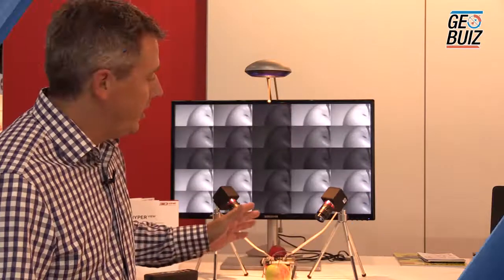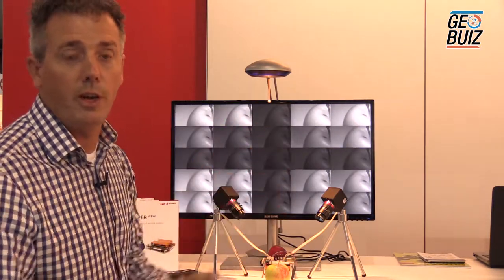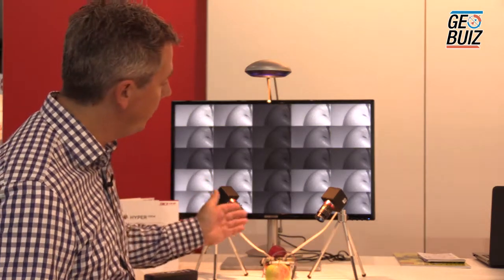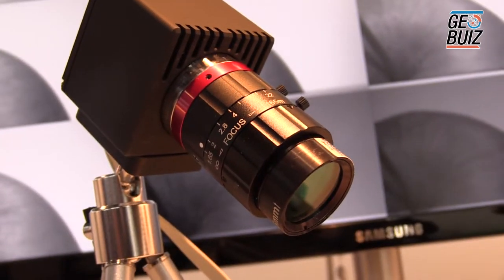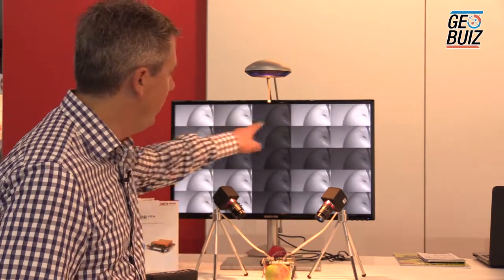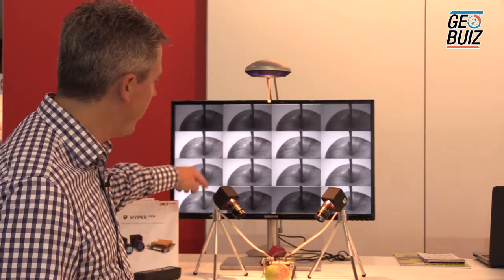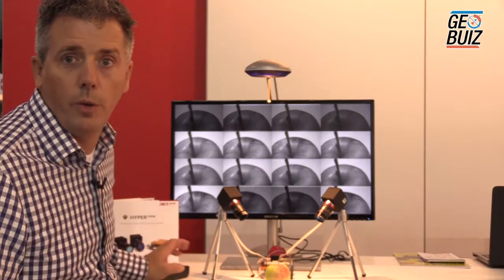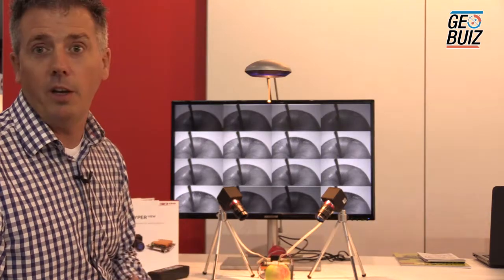Embedded vision systems for UAVs and Drones by 3D-ONE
3D-ONE develops versatile solutions. that combine imaging, application-specific sensors and computing power into intelligent OEM solutions for applications.

In this video Marco Van Hout talks about embedded vision systems for UAVs and Drones by 3D-ONE